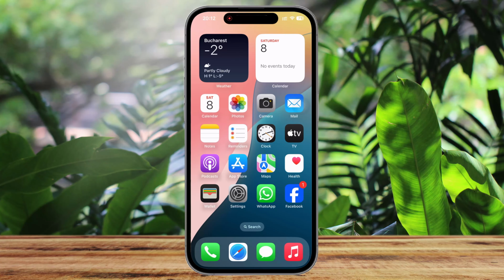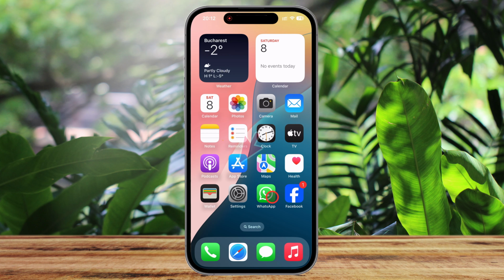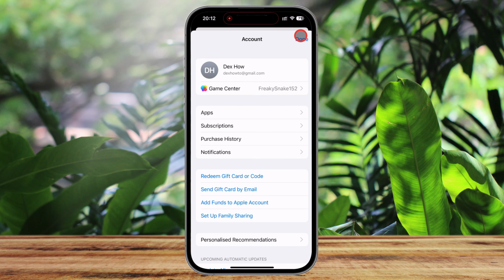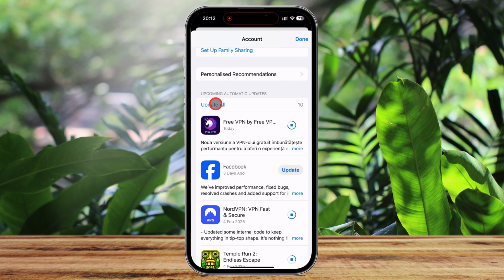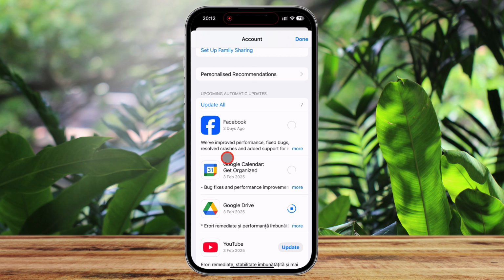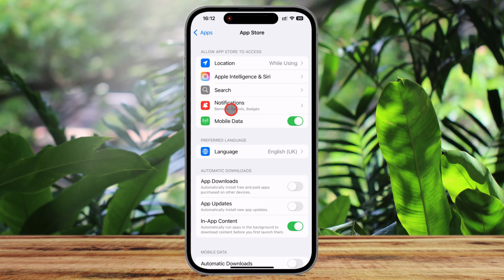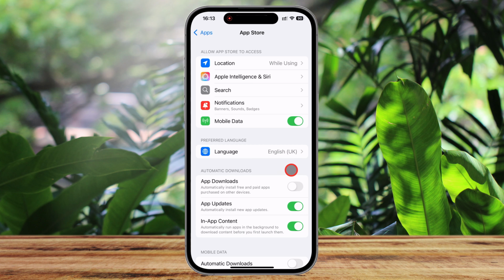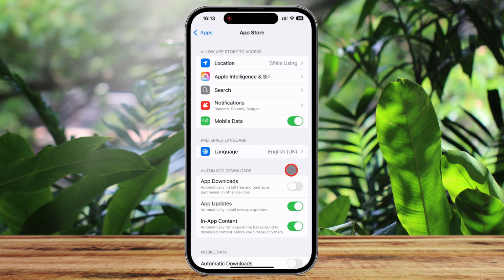Update All Apps on iPhone – Step-by-Step Tutorial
Updating all your apps on iPhone in just a few taps is possible, and this tutorial will show you how to do it quickly. Instead of manually updating each app one by one, you can update them all at once with a single tap in the App Store.

00:00 Introduction
00:23 Deleting Apps from the Home Screen
00:49 Using Jiggle Mode to Delete Multiple Apps
01:17 Final Thoughts

To update your apps, simply go to the App Store, tap on your profile icon in the top right corner, and then tap “Update All” to start updating everything at once. This makes keeping your apps up to date effortless and fast.

Additionally, you can enable automatic updates in the settings to ensure your apps are always updated without you having to worry about it. You can also choose to limit updates to Wi-Fi only if you’re concerned about using too much mobile data.

Watch this video to learn how to update all apps on your iPhone and make managing updates easier than ever!